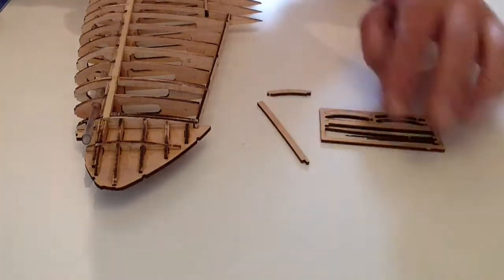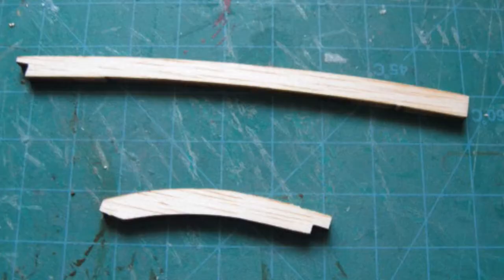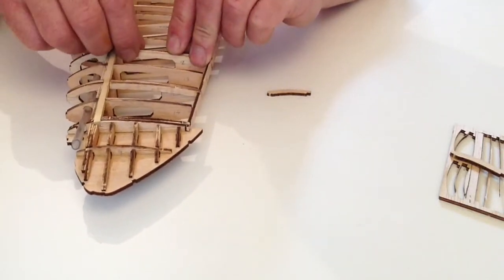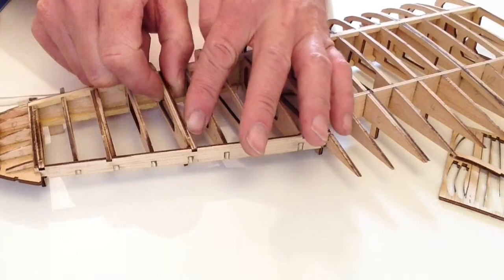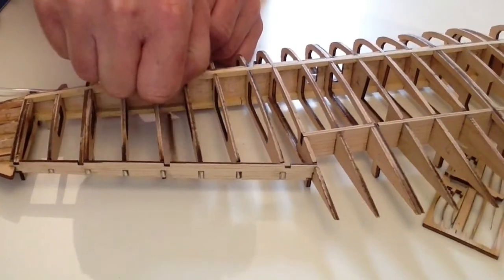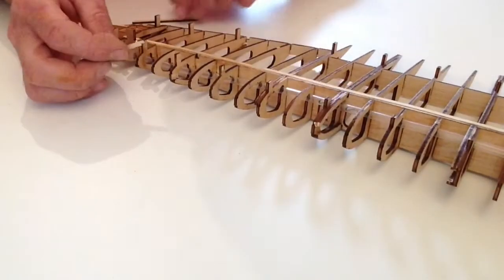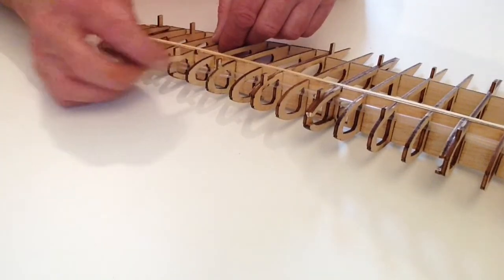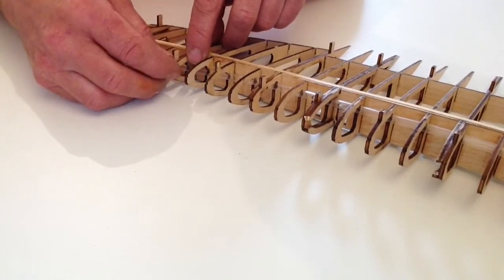ModelSpace: Official Spitfire Build Diary - Pack 11, Stage 40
Buildthespitfire.com and De Agostini ModelSpace present the Official Spitfire Build Diary.

This video details what's included and the build process for Pack 11, stage 40 of your Spitfire subscription.

Wingspan: 935mm

Functioning items:

Operable ailerons
Elevator
Rudder